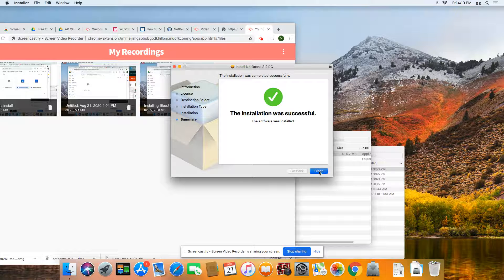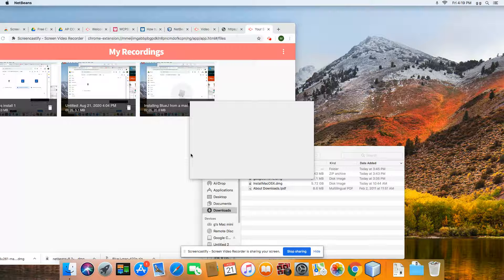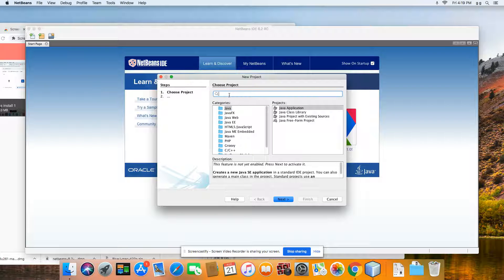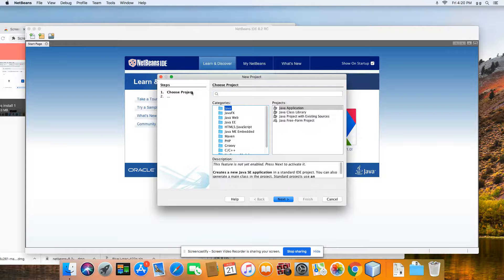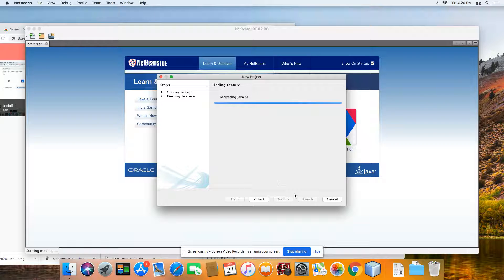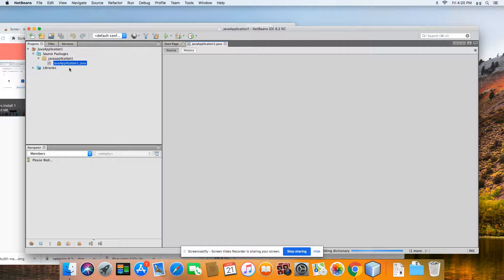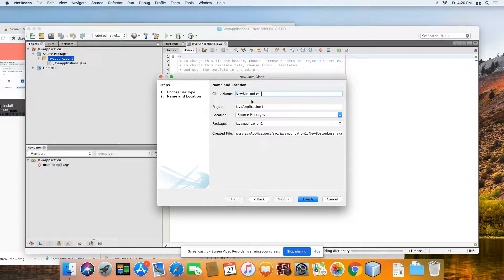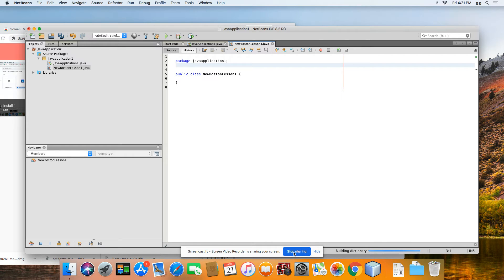Finishing the netbeans install